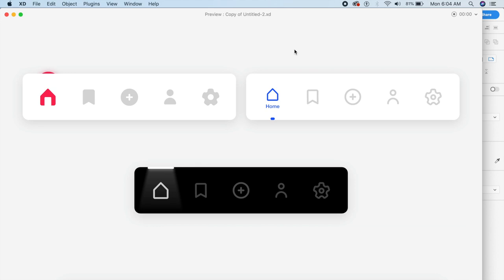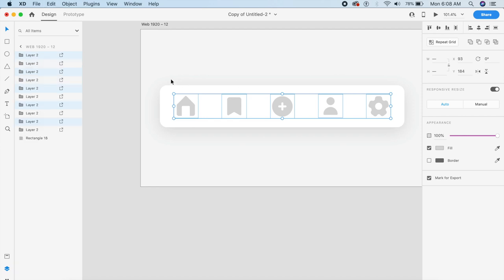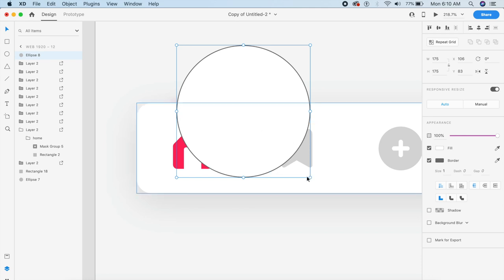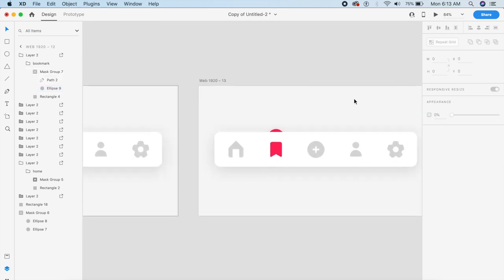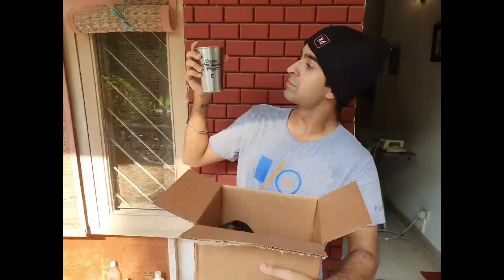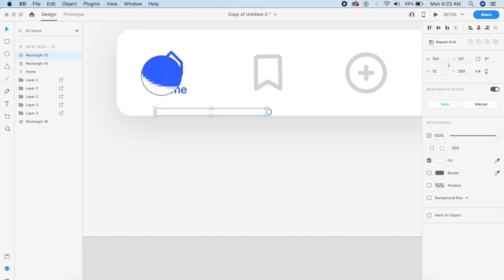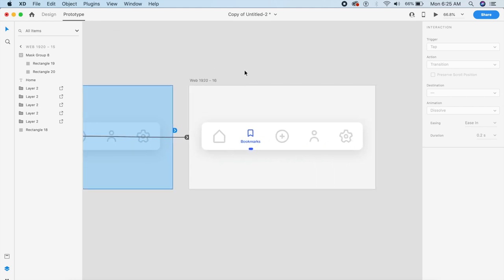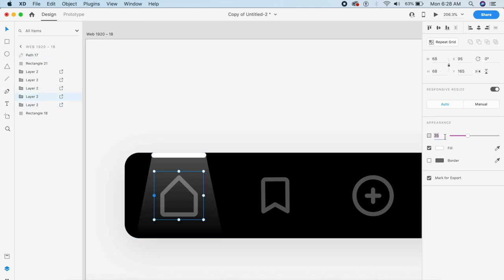Navigation Menu Animations in Adobe Xd | Auto Animate | Design Weekly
Today we will make some really sleek navigation menu animations in Adobe Xd. These menus are easy to create and look really good too. We will use auto animate to animate these, to add that extra flare. I've Attached the Adobe Xd file down below:

Music in the video: "Pluck It Up" by Dan Henig